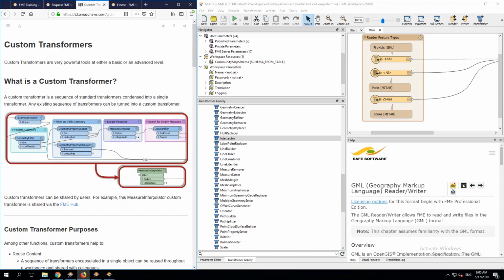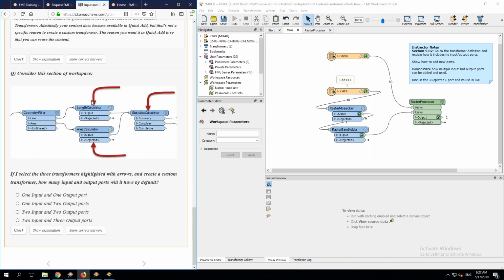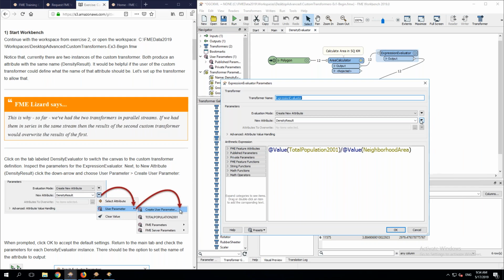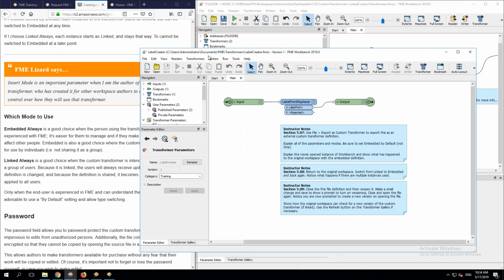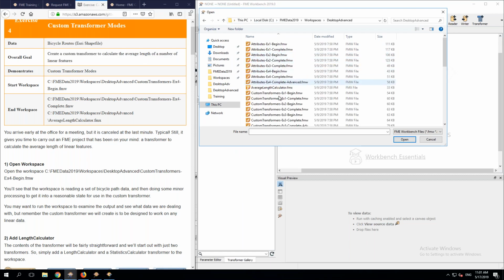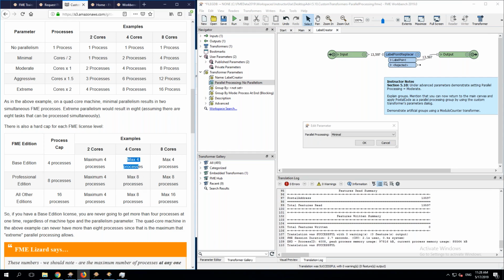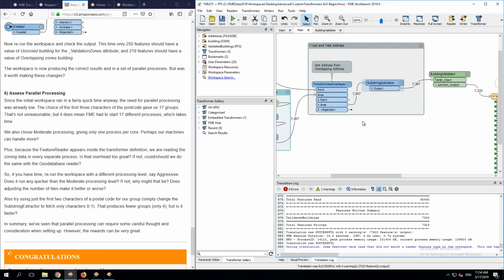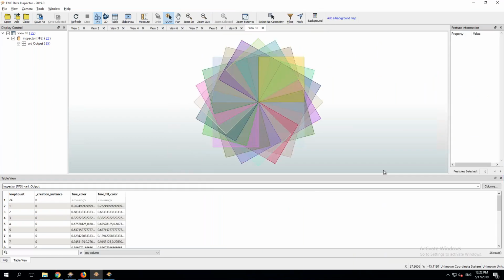FME Desktop Advanced Day 5